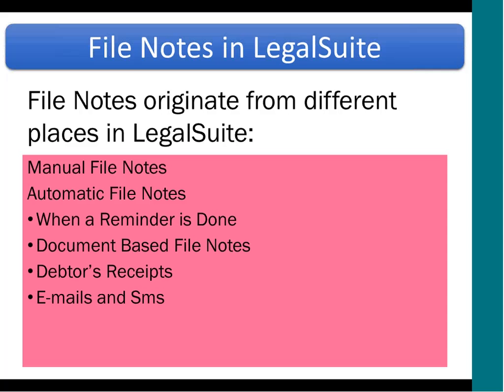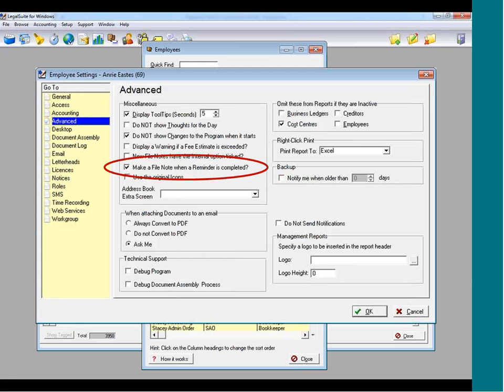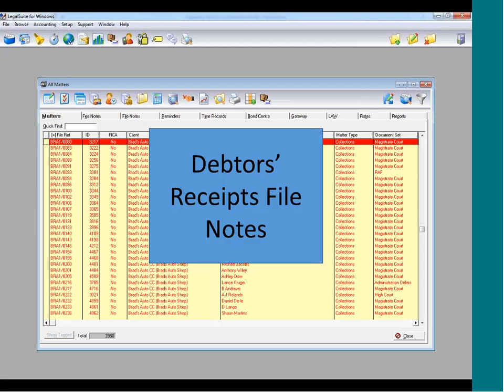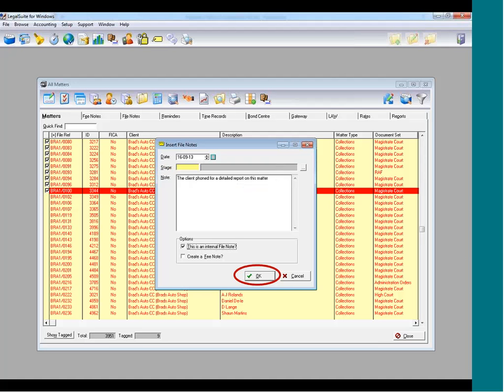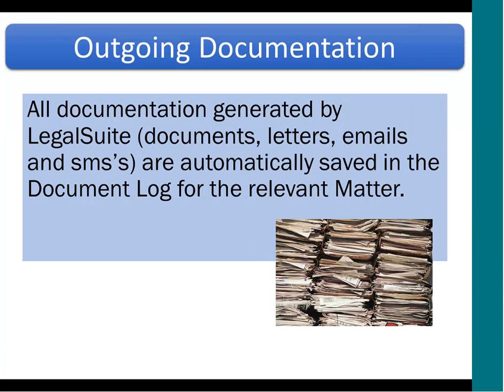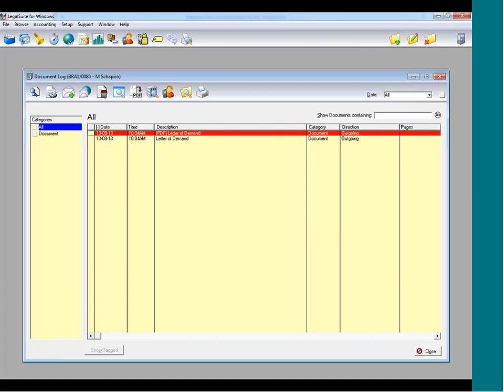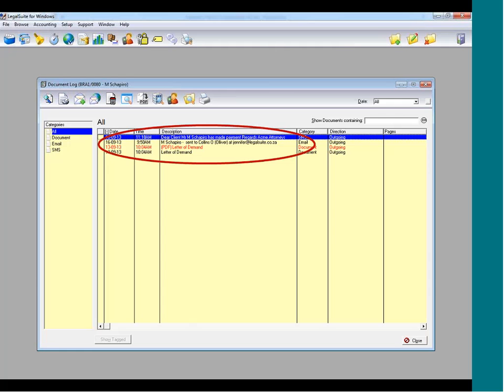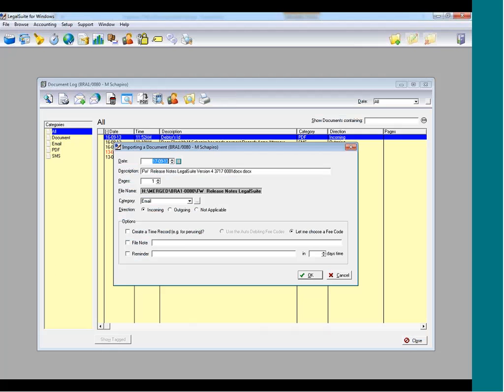Paperless Office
Description